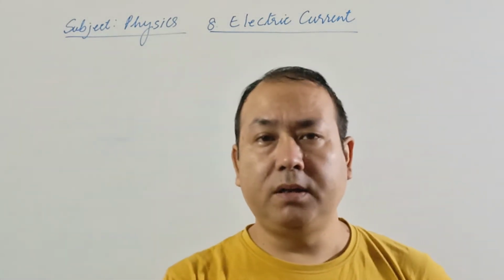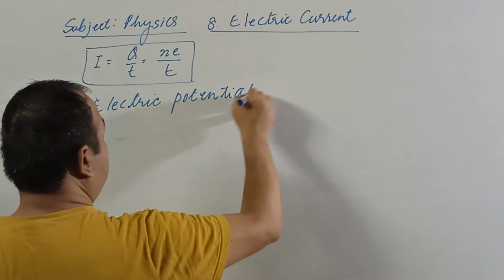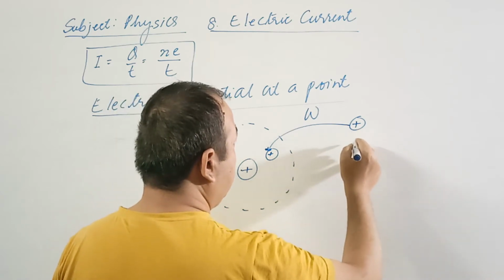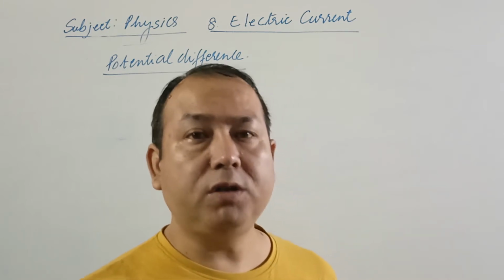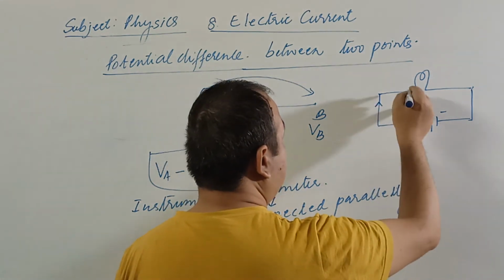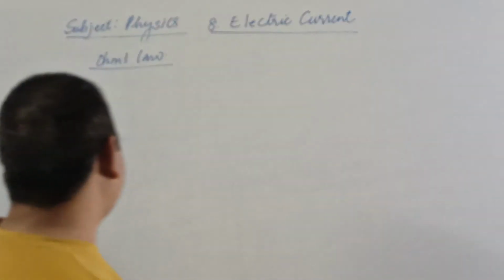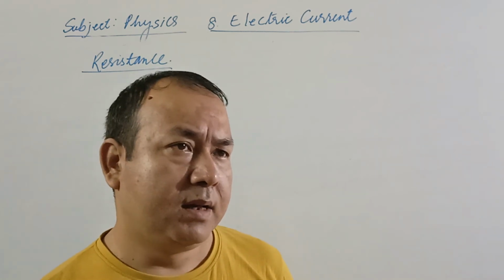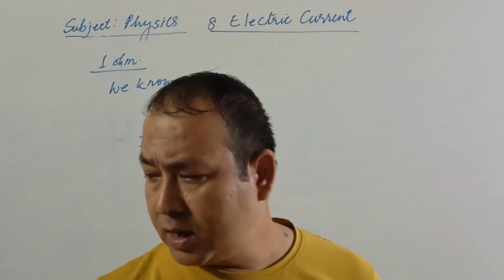8. Electric current 2